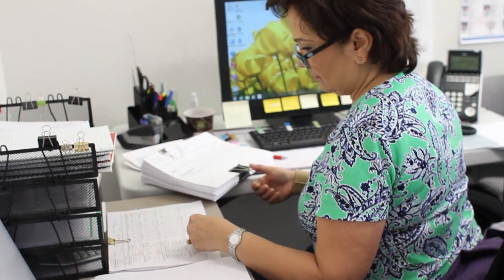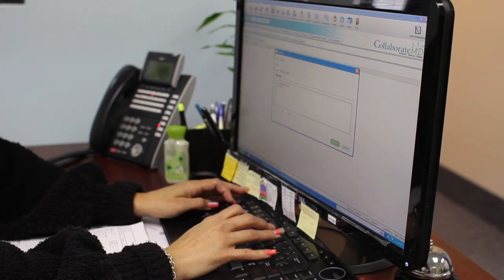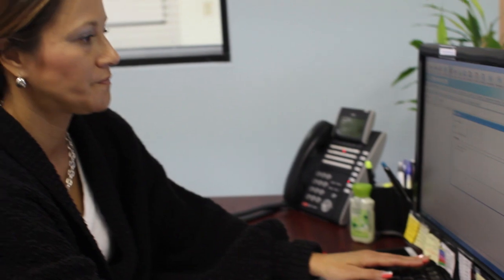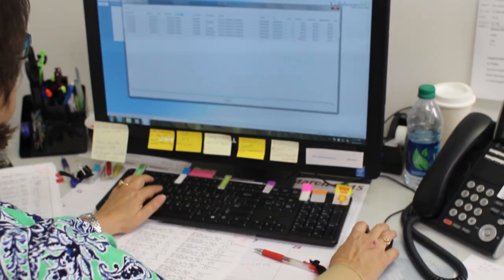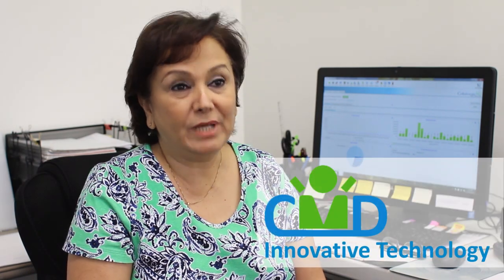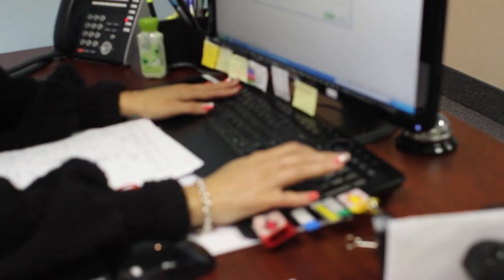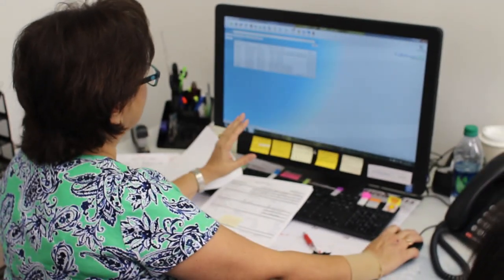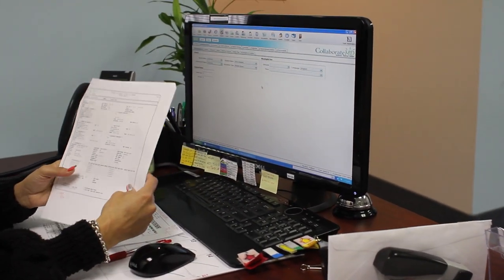CollaborateMD Customer Experience - KOPA PA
KOPA medical office talking about their experience with CollaborateMD online revenue cycle management software.